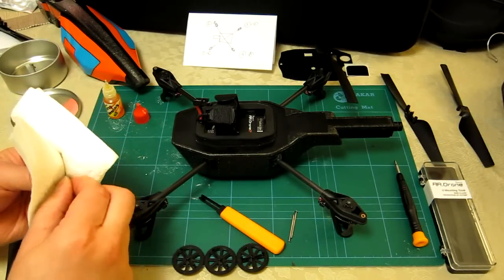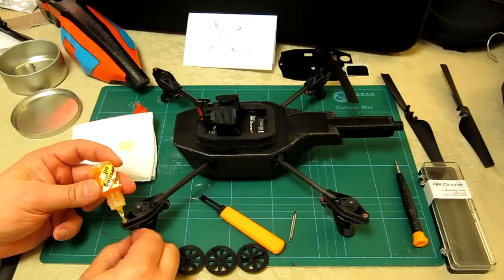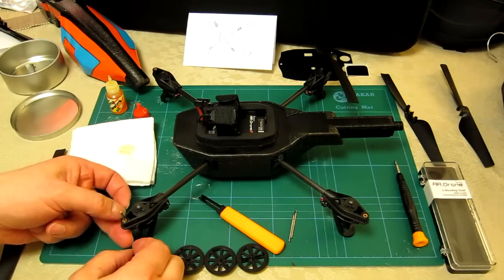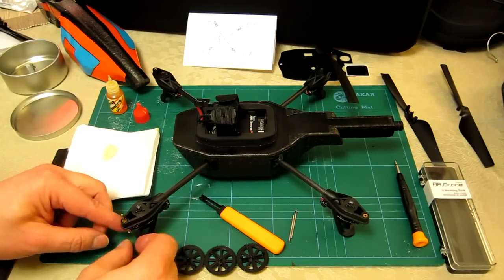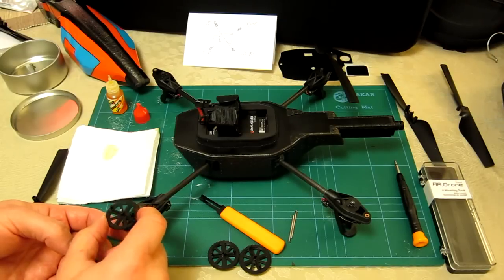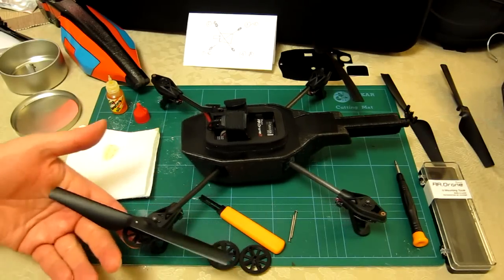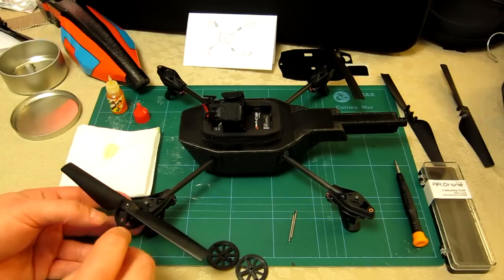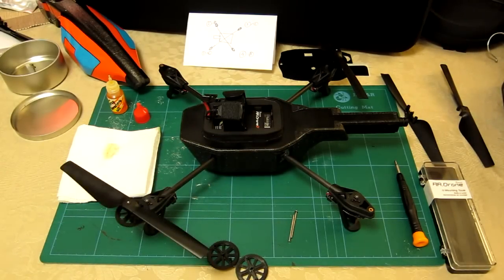Parrot AR Drone - Maintenance - Oil Shaft Pins and Bushings - Lubricate Bearings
This video shows fellow Parrot AR Drone 1 and 2.0 owners a recommended routine lubrication maintenance that should be performed to your drone after about 10 hours of flight. Simple case to remove all the props. Check your shaft pins, replace and oil.
Note - This is a Segment of a larger repair series of videos that I have made when fully stripping down and repairing my AR Drone following a Central Cross Piece break.